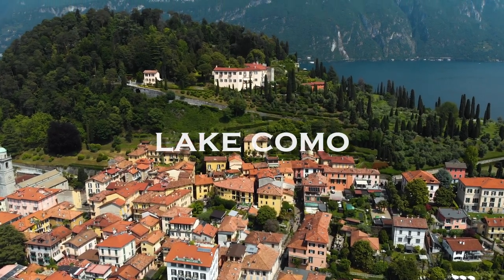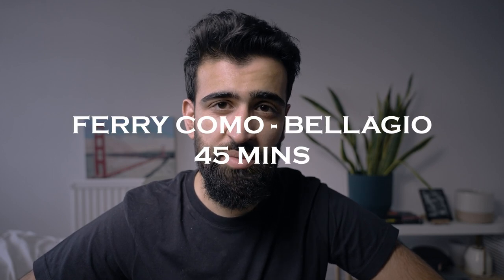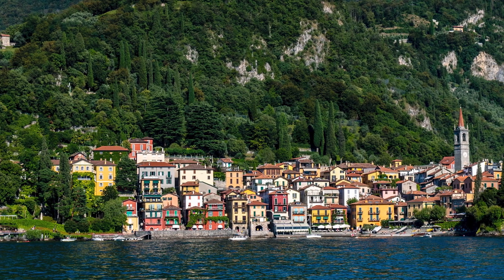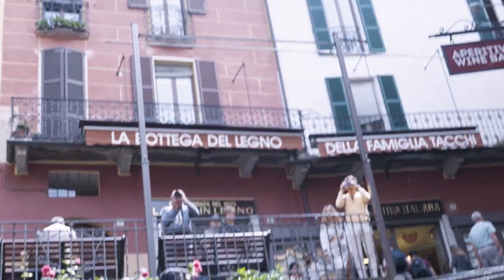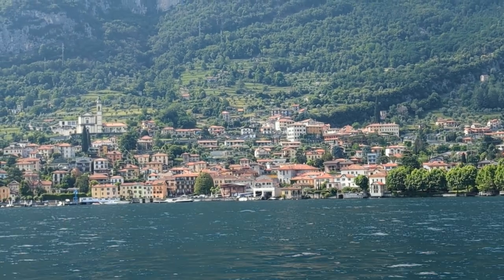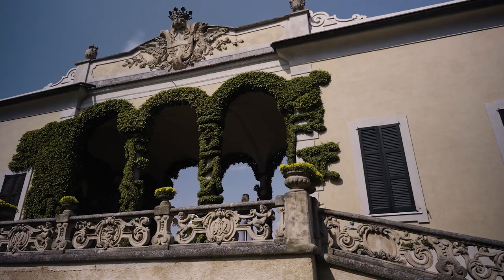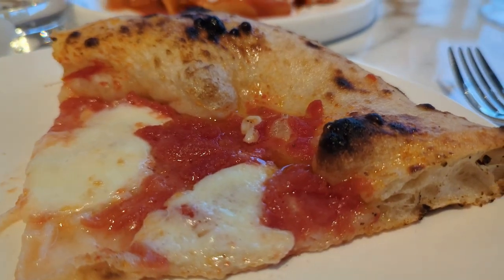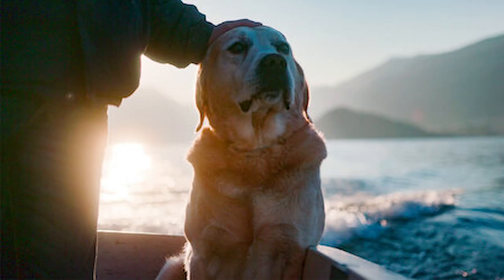ULTIMATE LAKE COMO ONE DAY ITINERARY | TRAVEL GUIDE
Embark on a mesmerizing day trip to Lake Como, where nature's splendor meets timeless elegance, From the iconic Villa del Balbianello to exploring the captivating town of Bellagio,  Lake Como is a dreamlike destination that seamlessly blends beauty, culture, and gastronomy, leaving an indelible mark on your travel memories.

Description:
00:00 Intro
00:46 How to get to Lake Como
02:11 Dinner in Varenna
03:05 Morning in Bellagio
05:43 Afternoon at Villa del Balbianello
07:32 An Unexpected Encounter
08:11 Evening in Menaggio
08:56 Recommendations for longer trips